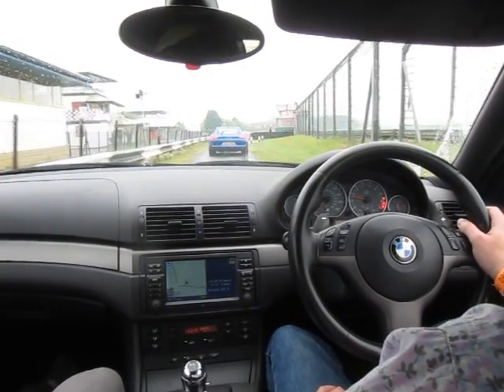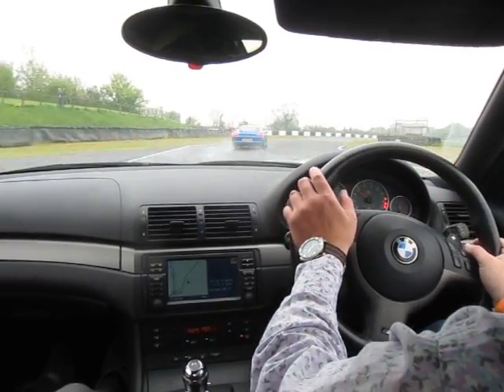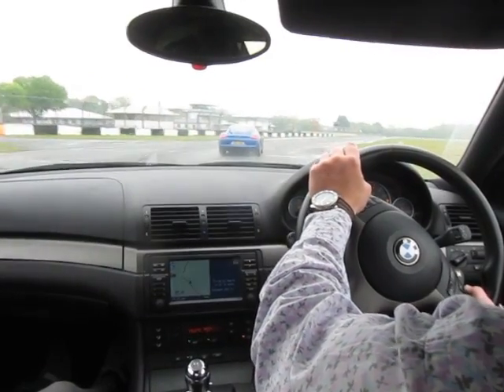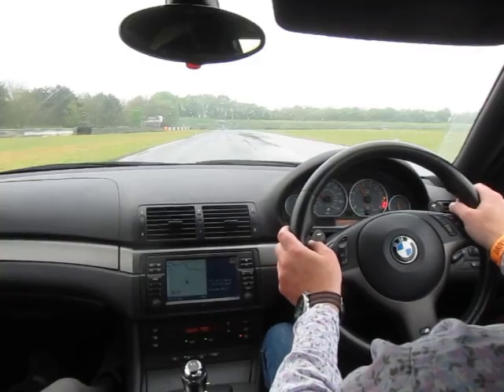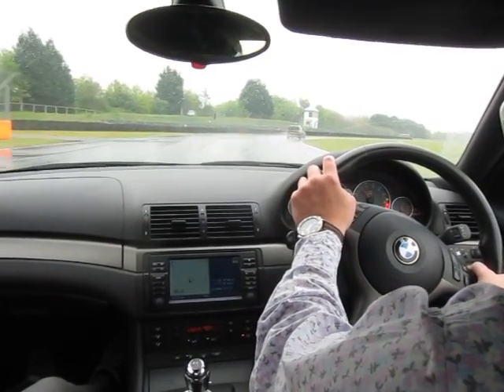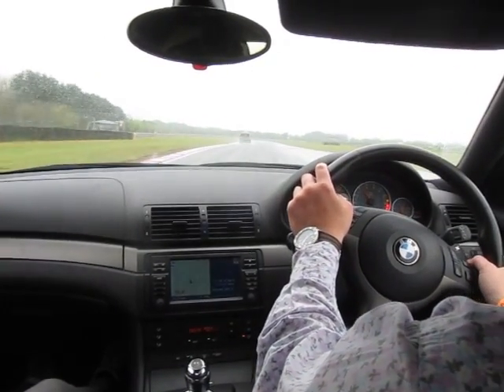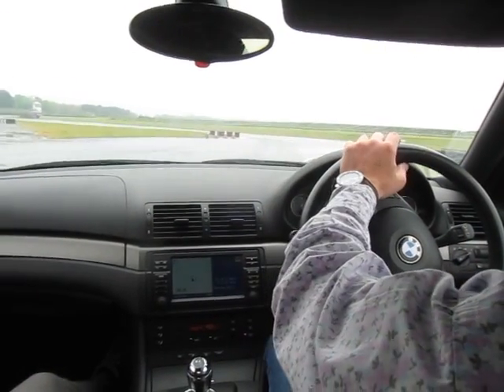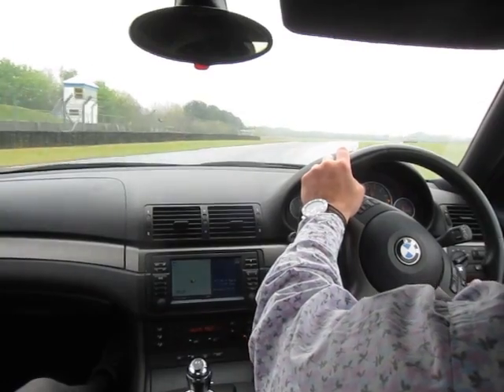BMW E46 M3 onboard Castle Combe 2017 - iffy tyres and grumbling brakes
BMW E46 M3 at the Guild of Motoring Writers 2017 track day at a very wet Castle Combe, plus chat about traction control, steering vibration and Skoda Yetis.